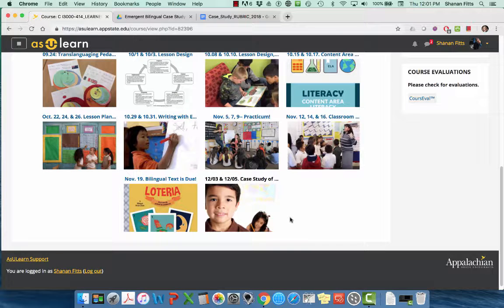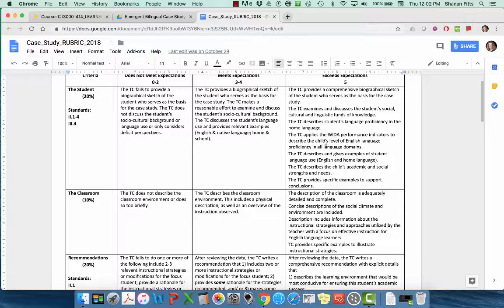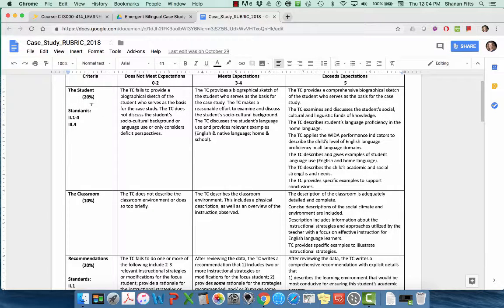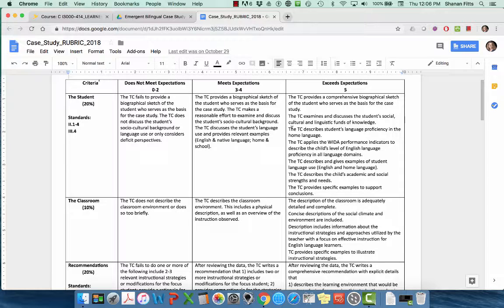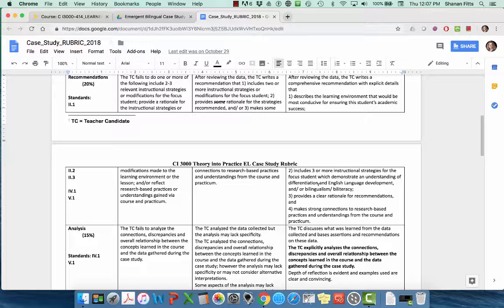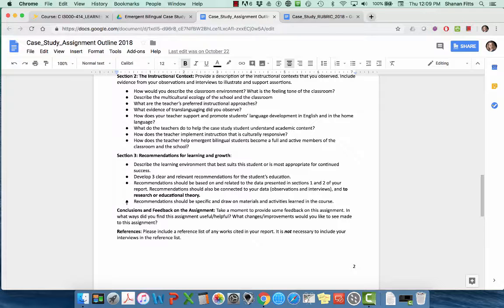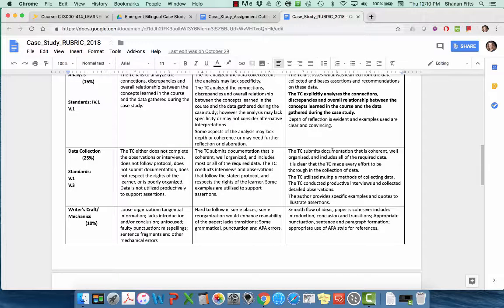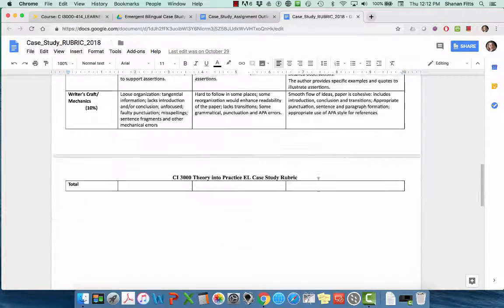CASE STUDY 2018